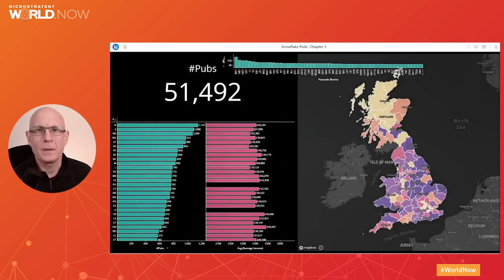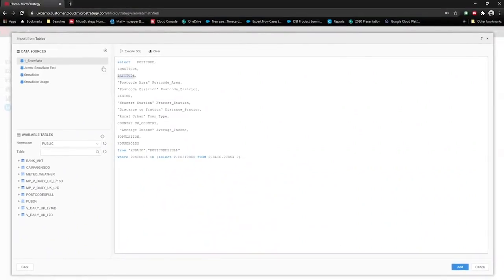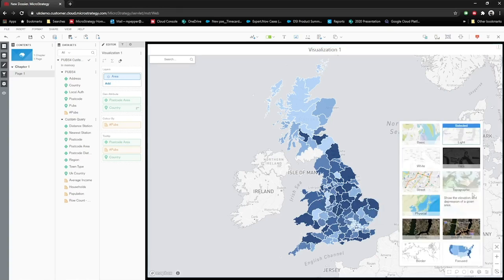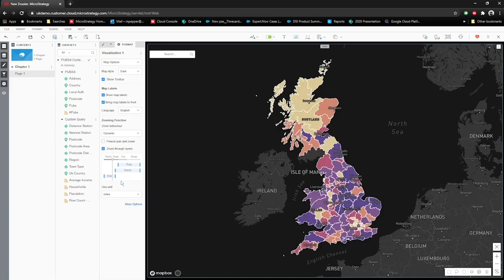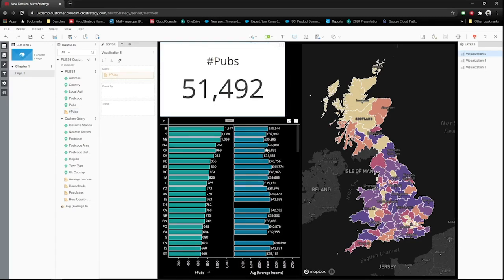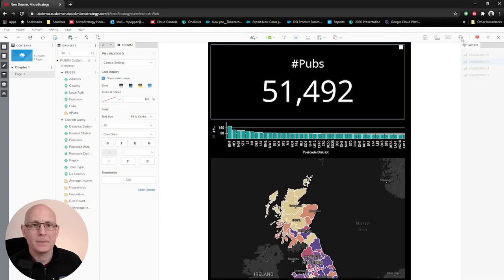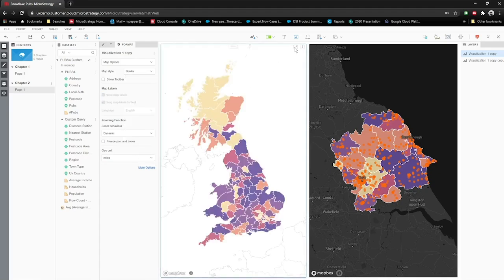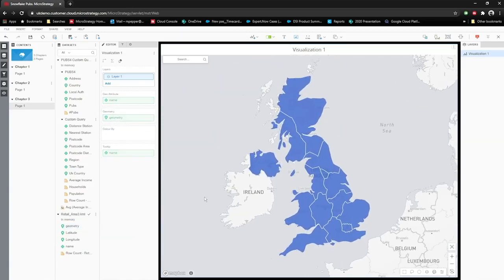Building Mapbox Visualizations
In this session from MicroStrategy World 2021, our product expert
00:00 Introduces Mapbox visualizations in MicroStrategy
02:27 Demonstrates how to easily connect data to Mapbox layers in MicroStrategy
07:02 Designs and formats a multi-layer Mapbox visualization in MicroStrategy
14:46 Leverages free-form mode in Dossier to design beautiful interactive analytics
22:22 Shows how to easily format dossiers for responsive mobile analytics
25:03 Walks through the new "Focused" Mapbox visualization type
29:46 Guides on how to import custom map regions for enhanced enterprise map analytics
32:27 Answers audience questions

Speaker:
- Matt Pepper, Former Principal Sales Engineer